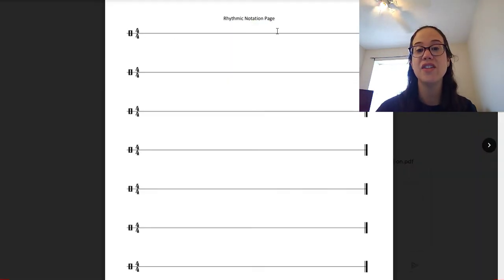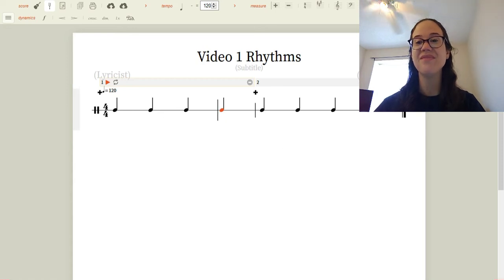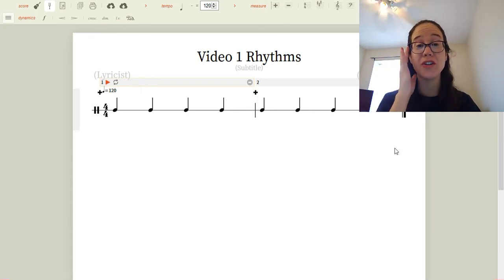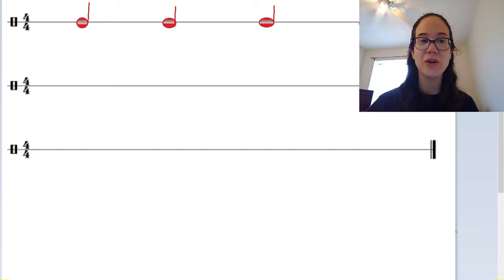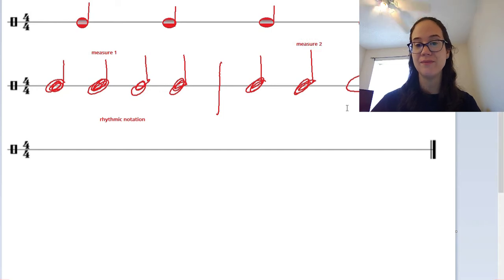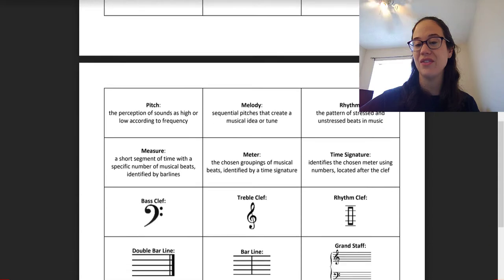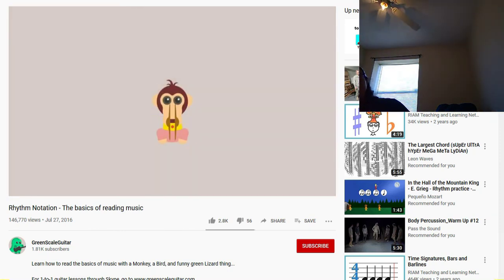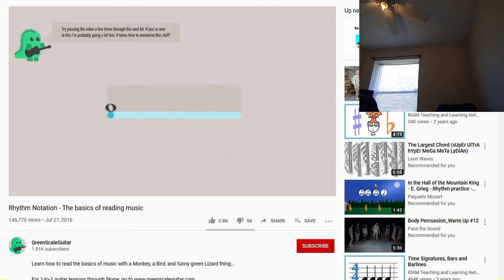Video 1: 7th Gr. Music